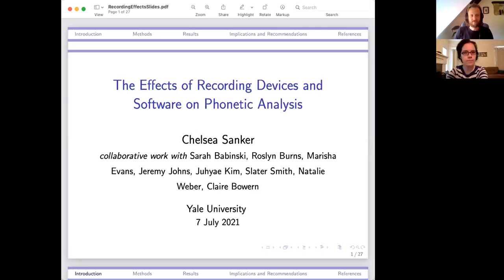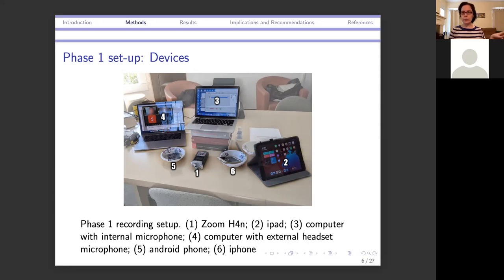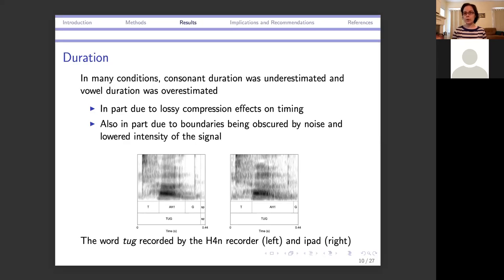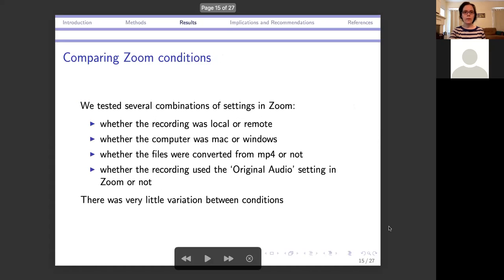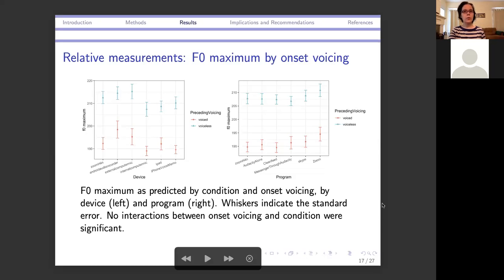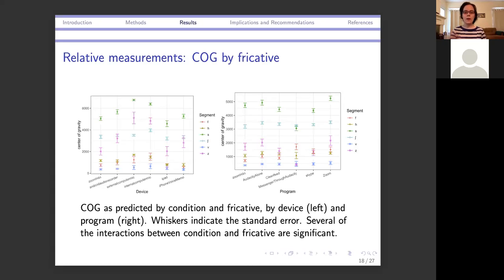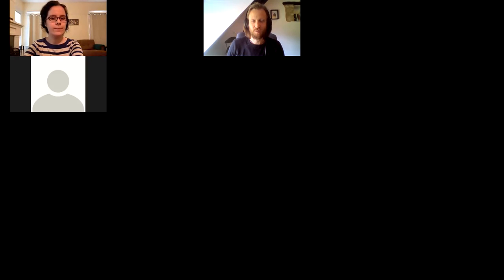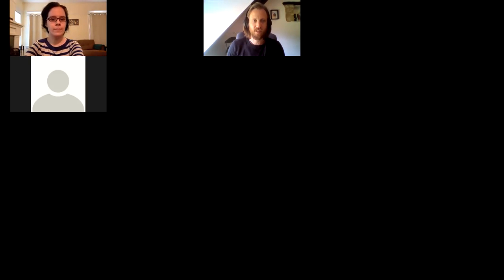The effects of recording devices and software on phonetic analysis | SOAS University of London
SOAS Linguistics Webinars: The effects of recording devices and software on phonetic analysis
7 July 2021

Dr Chelsea Sanker
Yale University

Abstract: Because of restrictions on in-person research due to Covid-19, researchers are now relying on remotely recorded data to a much greater extent than has been typical in the past. Given the change in methodology, it is important to know how remote recording might affect acoustic measurements, either because of different recording devices used by participants and consultants recording themselves or because of video-conferencing software used to make interactive recordings. This study investigates audio signal fidelity across different in-person recording equipment and remote recording software when compared to a solid-state digital audio recording device. We show that the choice of equipment and software can have a large effect on acoustic measurements, including measurements of frequency, duration, and noise. The issues do not just reflect decreased reliability of measurements; some measurements are systematically shifted in particular recording conditions. These results show the importance of carefully considering and documenting equipment choices. In particular, any cross-linguistic or cross-speaker comparison needs to account for possible effects of differences in which devices or software platforms were used.

Based on joint work by Chelsea Sanker, Sarah Babinski, Roslyn Burns, Marisha Evans, Jeremy Johns, Juhyae Kim, Slater Smith, Natalie Weber, and Claire Bowern (all Yale University)

How to cite: Sanker, Chelsea. 2021. The effects of recording devices and software on phonetic analysis. Talk presented at SOAS Linguistics Webinar 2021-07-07.

DOI:1 0.5281/zenodo.5080199